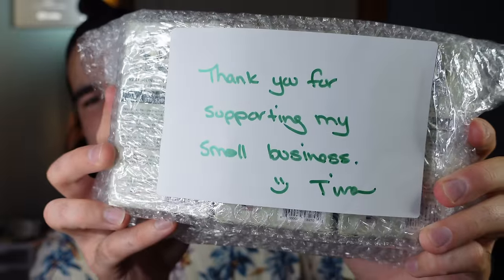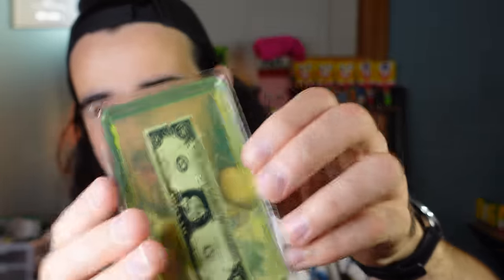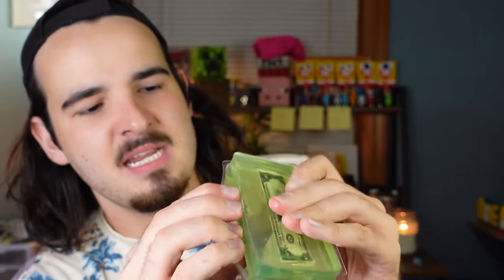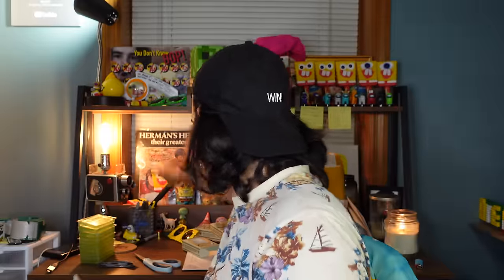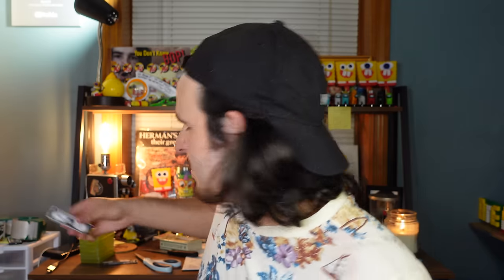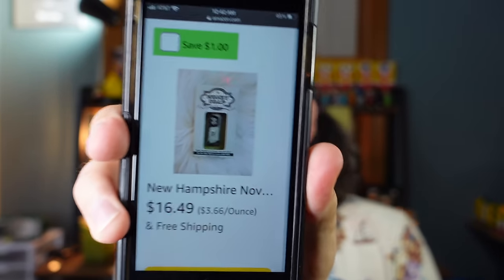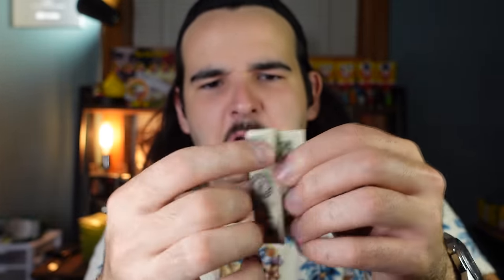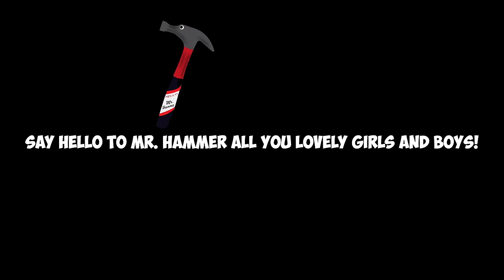This Soap Has Money in it! (Opening 5!)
It was highly requested that I open more of this money soap! Where there's a mystery amount of cash in the middle of each bar! Supposedly you can find anywhere from $1 to $50! I'll believe it when I see it! I'm not stopping until I find a $50!

Fan mail?